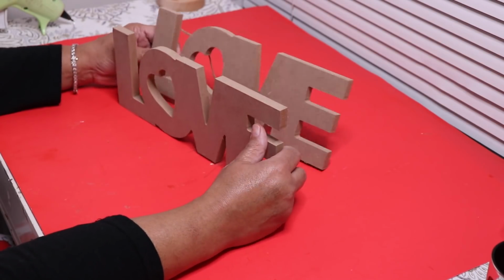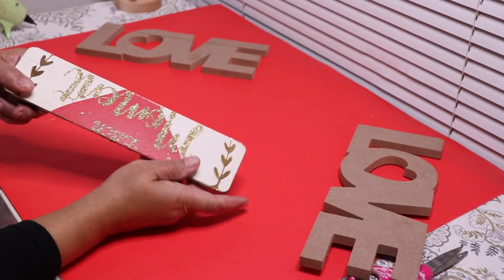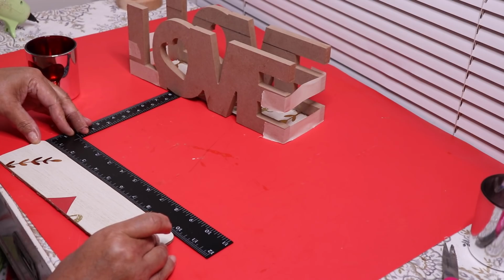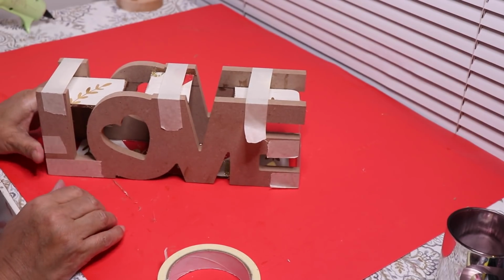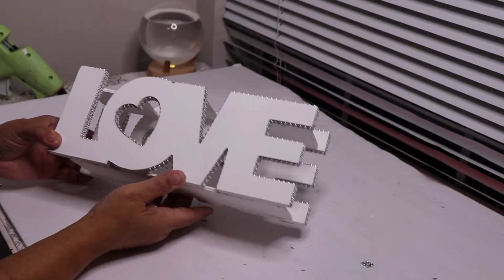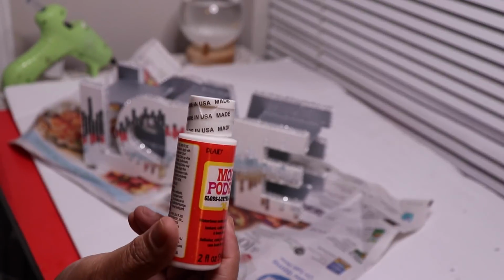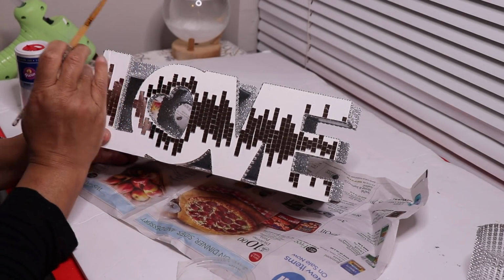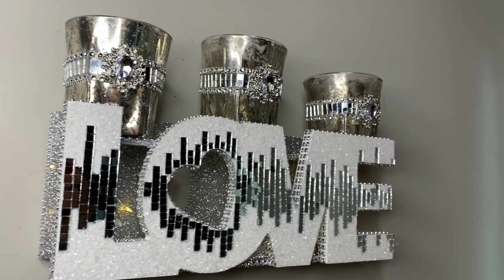$3 Diy Dollar Tree Glam Wedding Candle Holder | GIVEAWAY CLOSED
It only cost $3 in Dollar Tree products to build this Valentines Day Candle Holder. It can also be used as Wedding decor.  It's easy and inexpensive Diy for Valentines Day and beyond. I think it'll make a great decor piece at a wedding also. It can be displayed as a candle holder and hung on the wall as well.

2. LIKE THIS VIDEO
5. COMMENT UNDER TOTALLY DAZZLED'S LATEST YOUTUBE VIDEO.

THAT'S IT!
I'LL ANNOUNCE THE WINNER/WINNERS (WHATEVER YOU GUYS CHOOSE)  IN SUNDAY'S VIDEO

ITEMS USED IN DIY:
2 LOVE SIGNS - DOLLAR TREE
1 VALENTINES DAY SIGN - DOLLAR TREE
3 VALENTINESDAY CANDLE HOLDERS- DOLLAR TREE
3 MERCURY GLASS CANDLE HOLDERS - DOLLAR TREE
RED HEARTS STRING LIGHTS - DOLLAR TREE
WHITE STRING LIGHTS - DOLLAR TREE
FIXALL GLUE - DOLLAR TREE
GLUE STICKS - WALMART
WHITE ACYLIC PAINT - WALMART
GLUE GUN - MICHAELS
SILVER PAINT - MICHAELS
MIRROR TILES